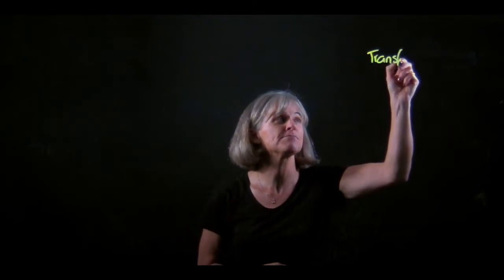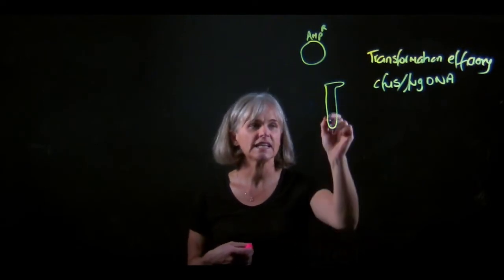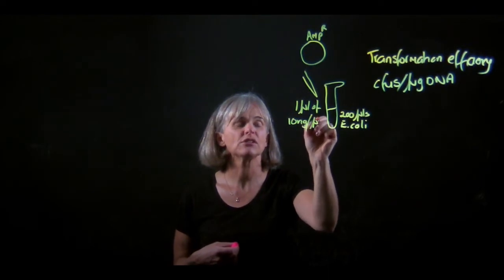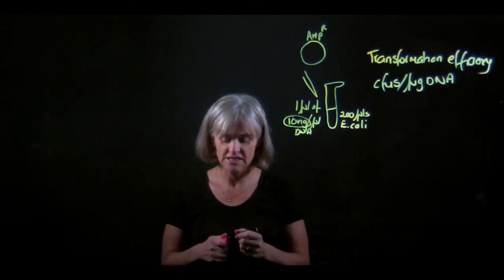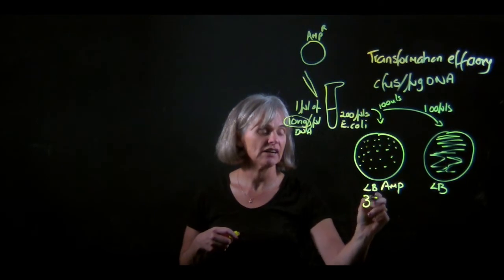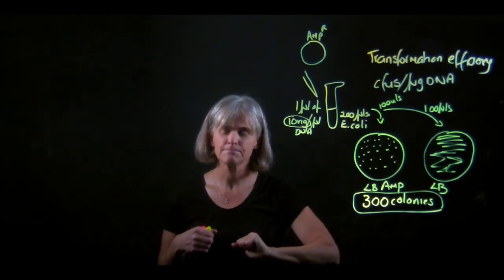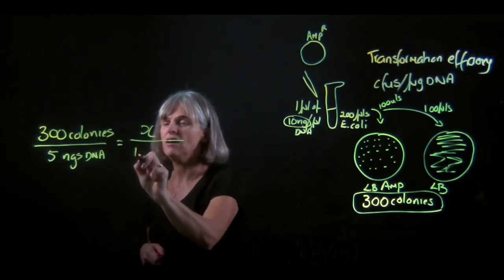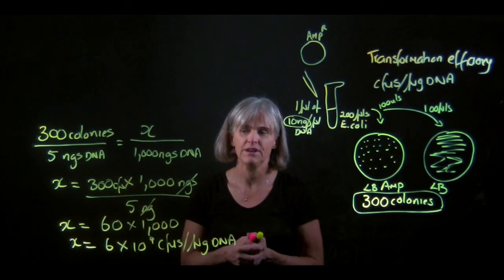How to calculate transformation efficiency